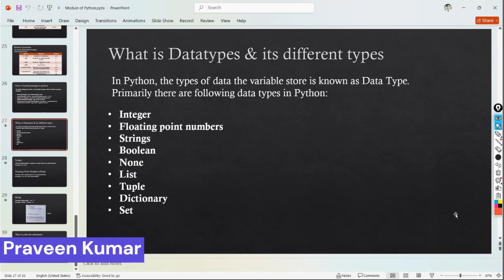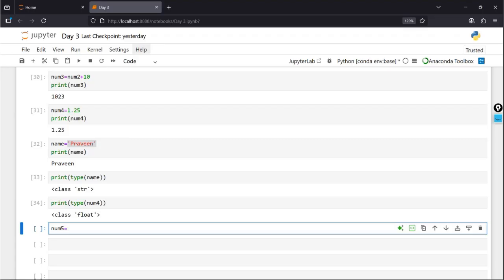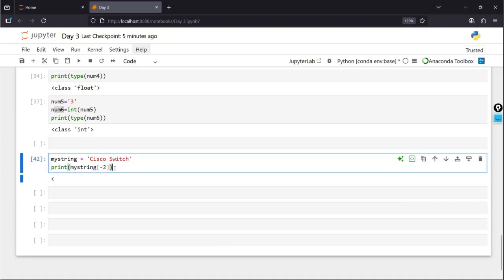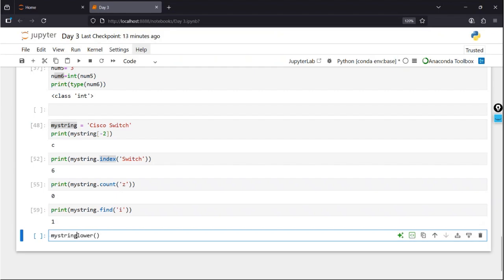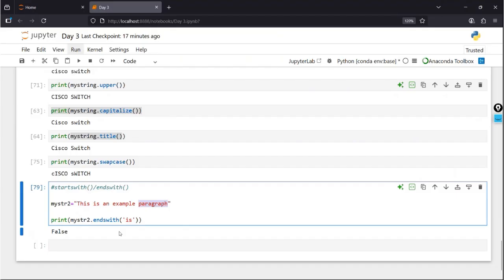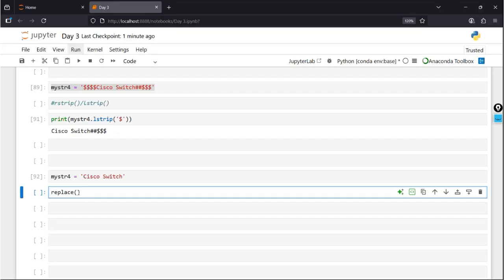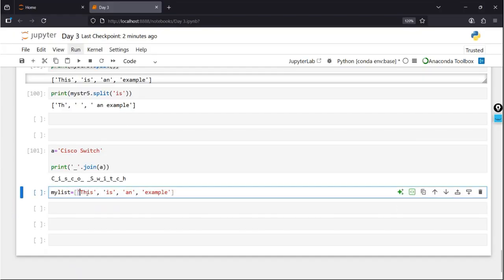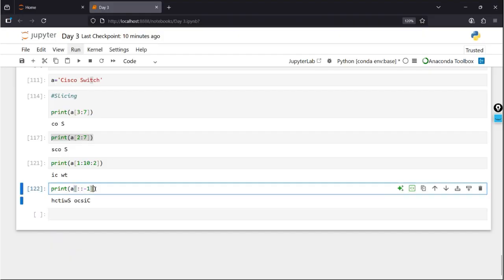Day 4: Datatypes (Integer, Float, Strings, Boolean, None) in Python | Live Session | Praveen Kumar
Timeframe:
00:00 - Overview of Integer, Float, Boolean, None & String Datatype
01:14 - Integer Datatype
02:32 - Float Datatype
03:16 - String Datatype
05:35 - Indexing in String
09:01 - index() in string
11:36 - count() in string
12:20 - find() in string
13:30 - lower(), upper(), capitalize(), title() & swapcase() in string
16:36 - startswith() and endswith() in string
18:32 - strip(), rstrip() and lstrip() in string
22:00 - replace() in string
23:37 - split() in string
25:22 - join() in string
28:08 - slicing in string